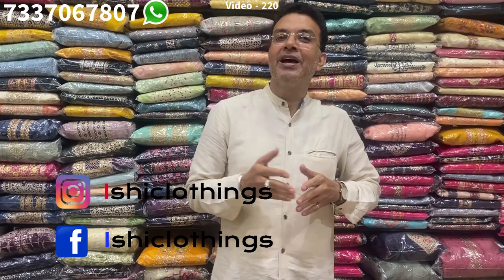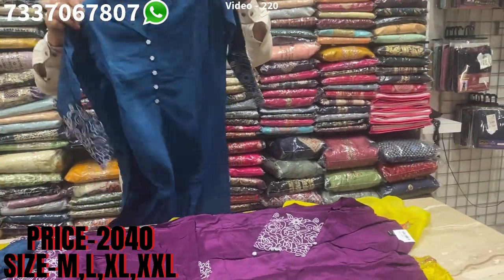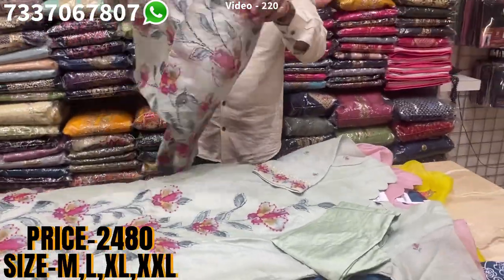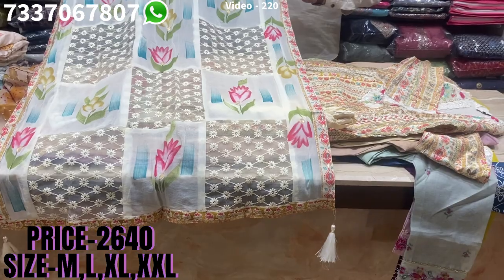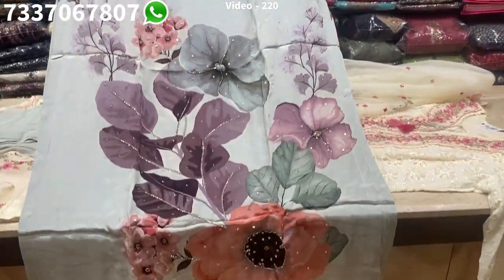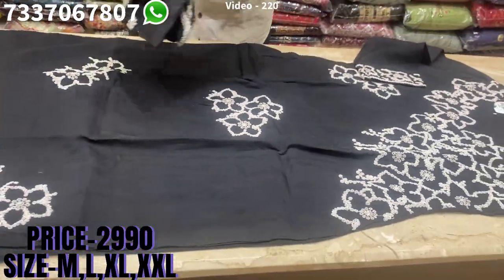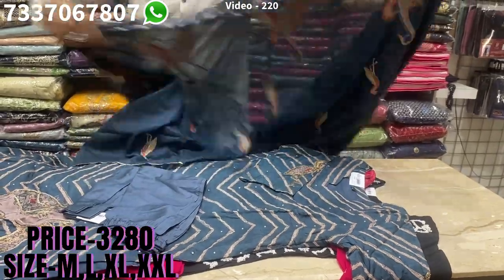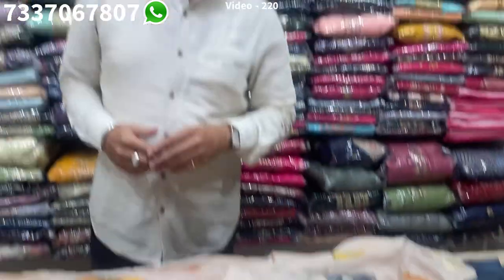Celebrate festive season in style 💃 Love Fashion ❤️ Love ishi ❤️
This video is on  exclusive straight cuts &hand work sets ,Domestic and international courier available.
No COD .
1. Video Calling Support Available.
2. In-house Tailoring Facility

Tailoring:

 • రండి మంచి Tailor ...

Official Store - 7-1-79/2 Opposite pillar number- C-1438,
Beside Jayadurga furnishings,
Ameerpet Hyderabad-500016 .